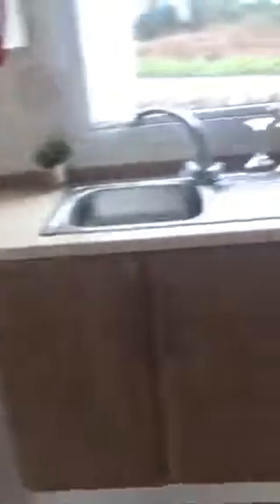Cosalt Riverdale - Southerness Holiday Park